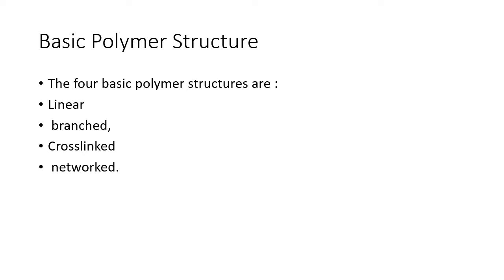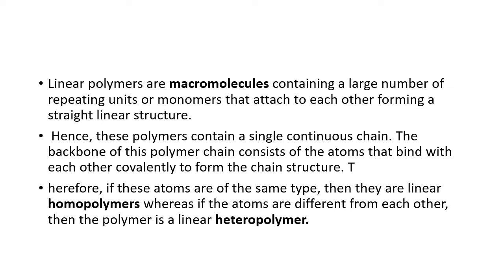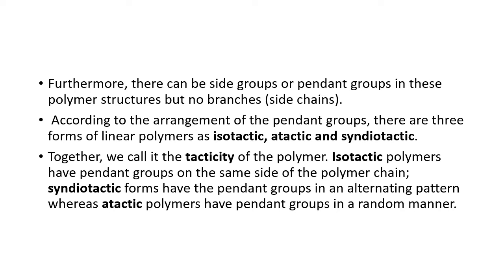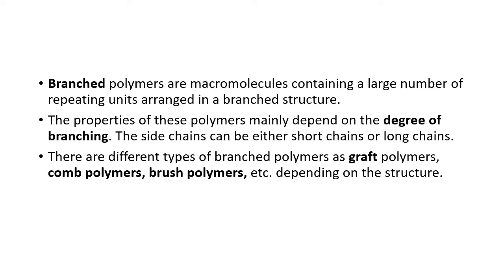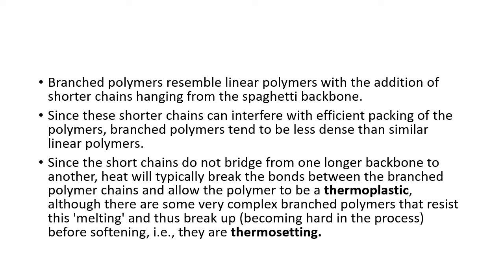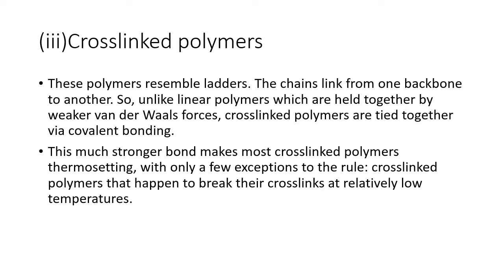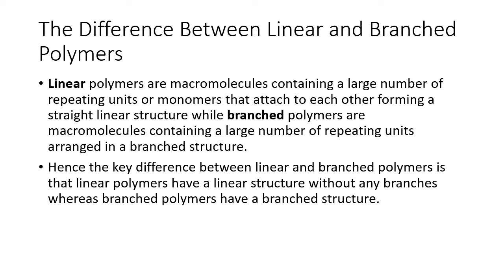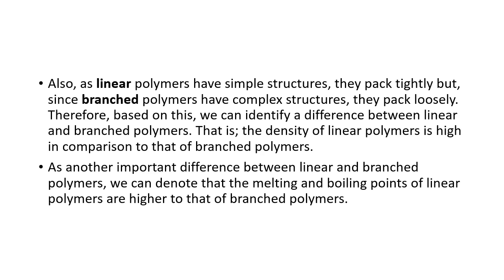Polymers: Basic Structure by Dr. Uttra Chandrawat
M.Sc IV Semester; Unit I; Inorganic Special paper 4.4